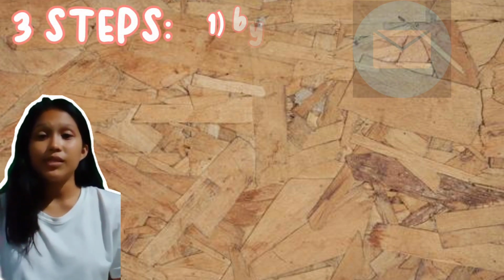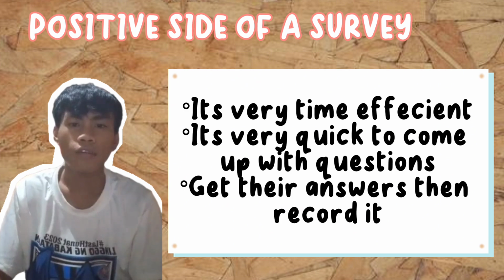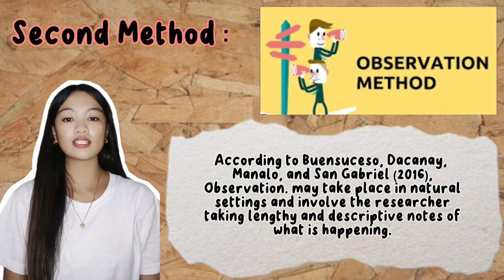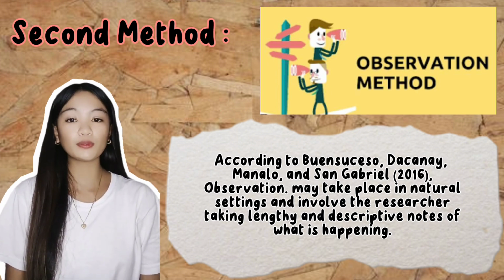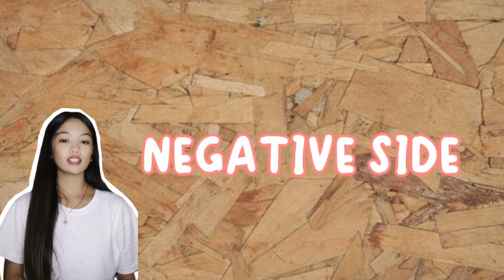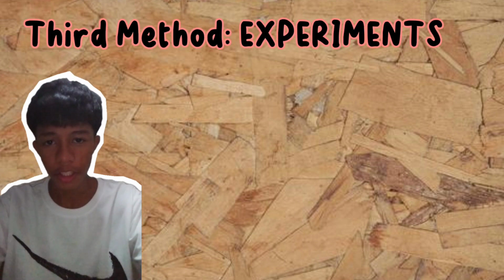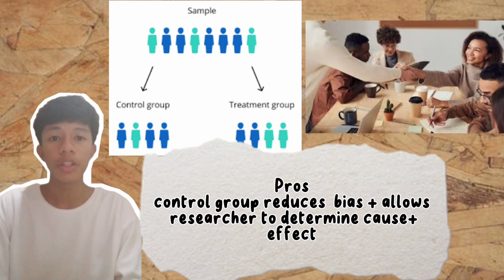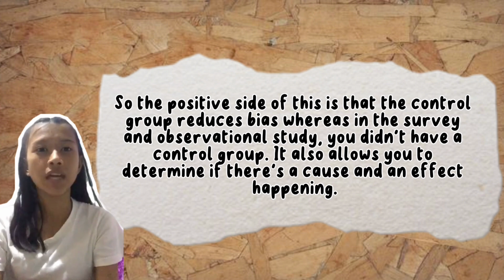CONDUCTING SURVEYS,OBSERVATIONS,AND EXPERIMENTS